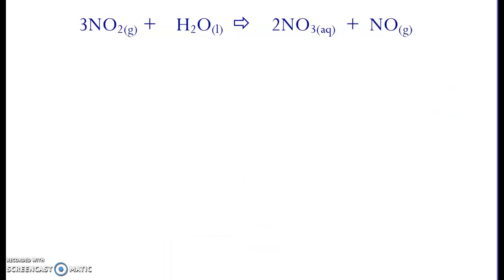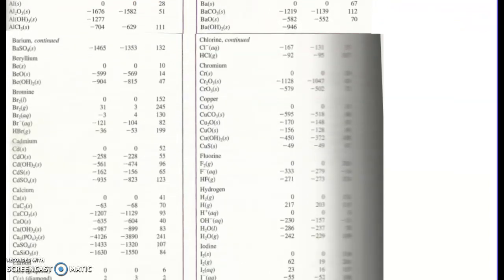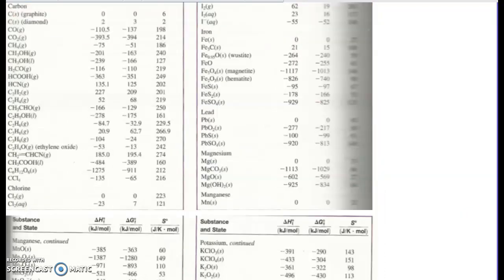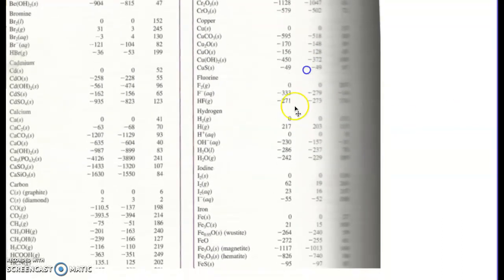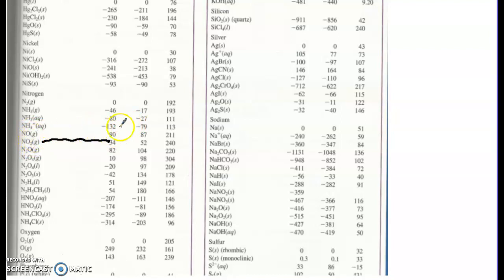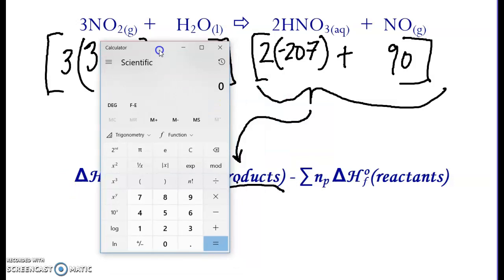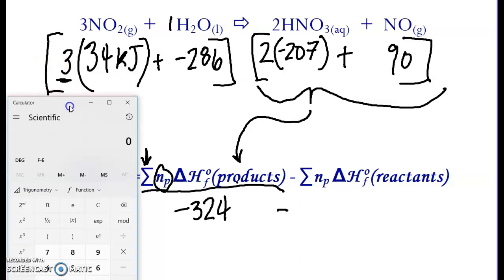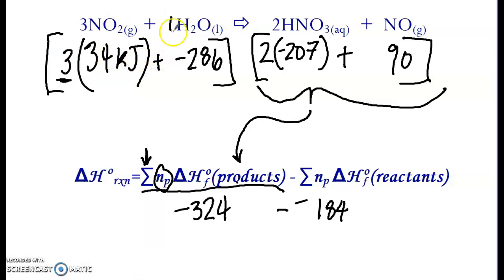Stand Enthalpy of form example 2